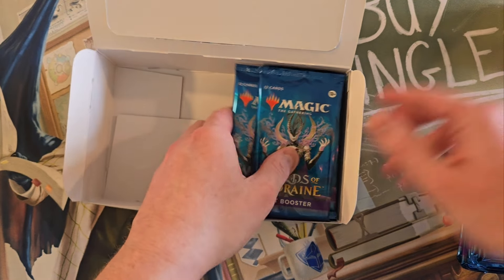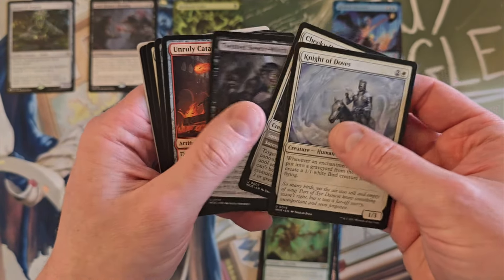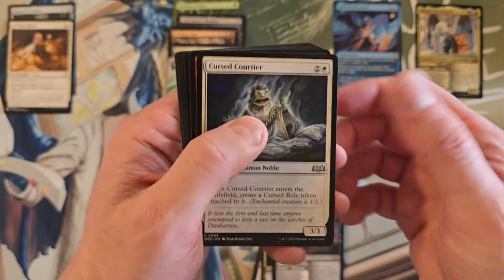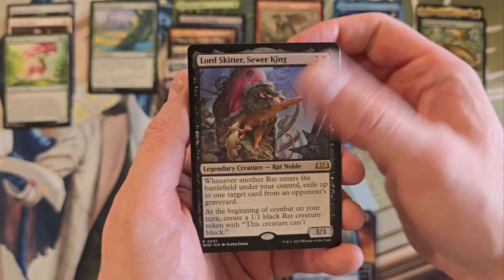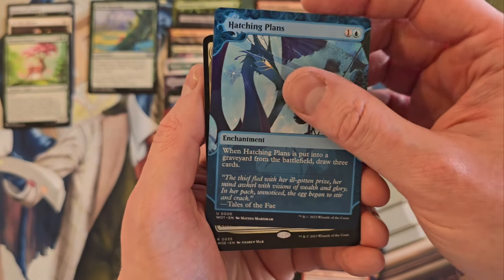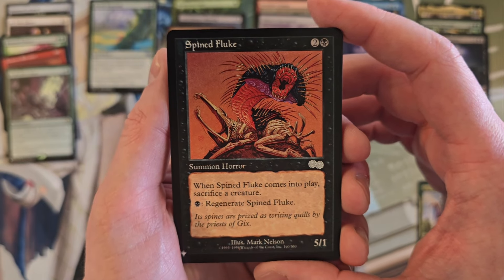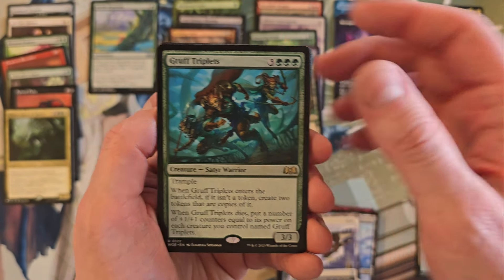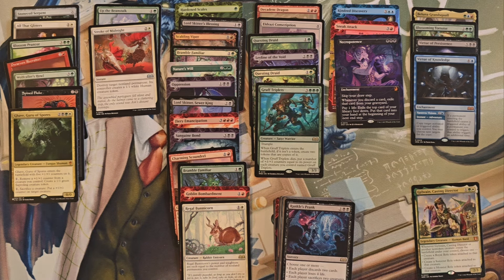Foraging in the Wilds of Eldraine for Spicy Mythics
New videos posted Sun, Mon, Tues, Thurs, and Fri at 7:30am CST